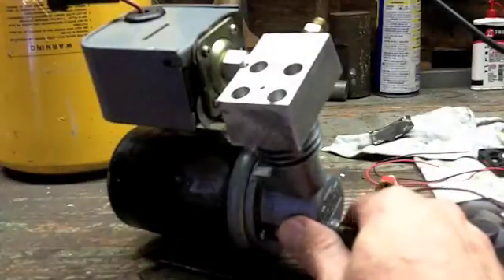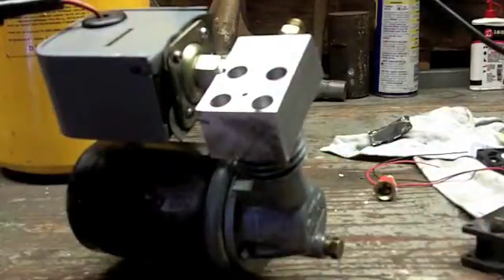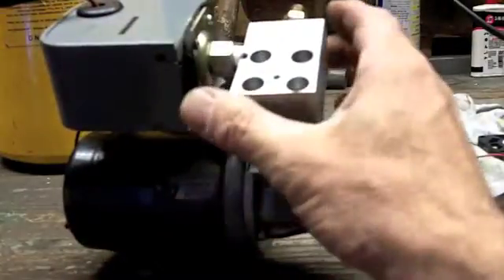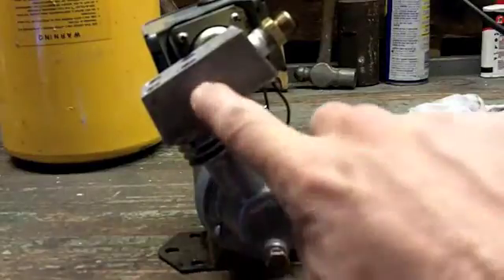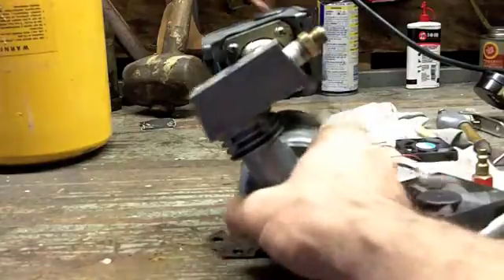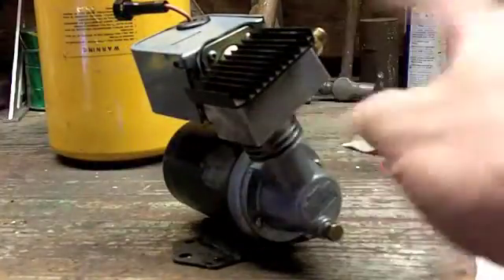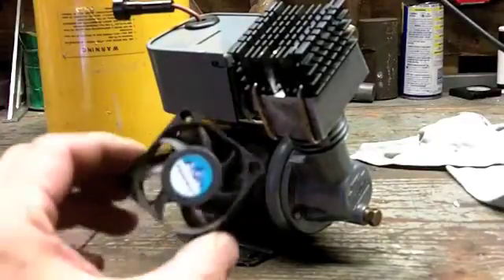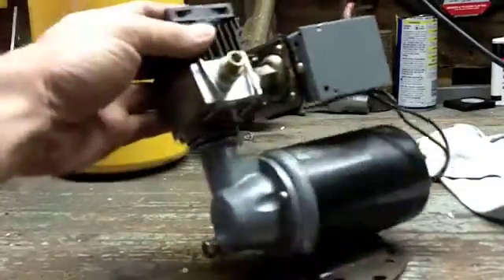Home Made Cylinder Head Up Close